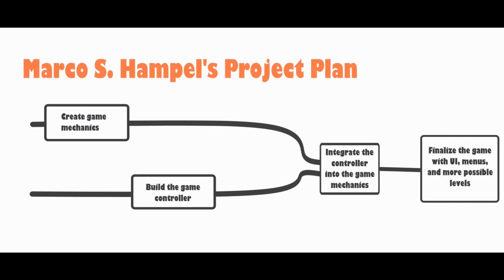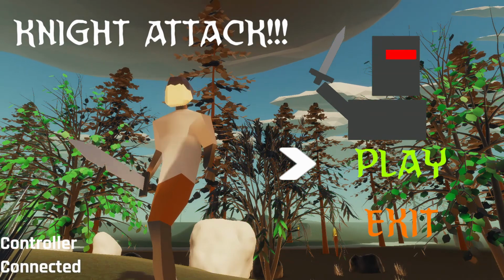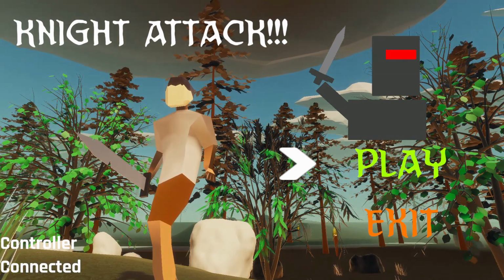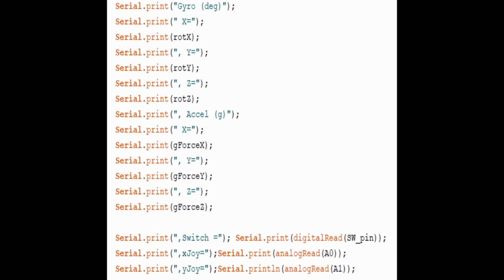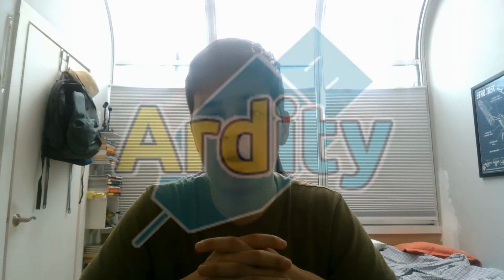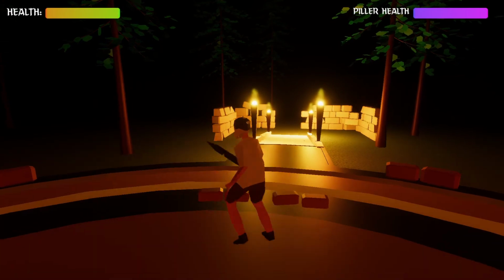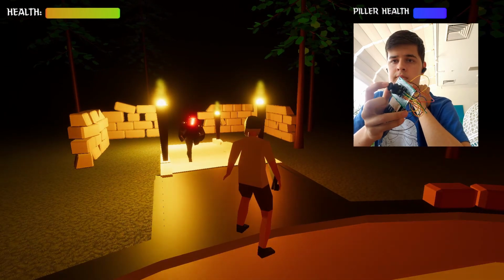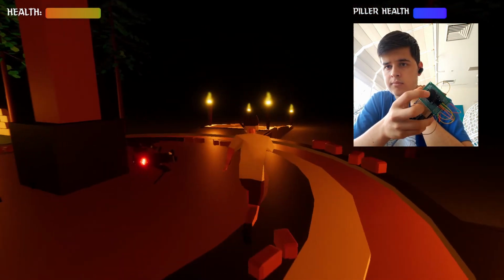Marco H Milestone 3